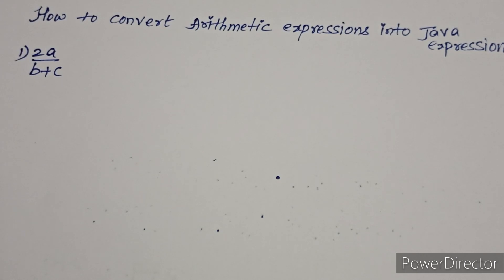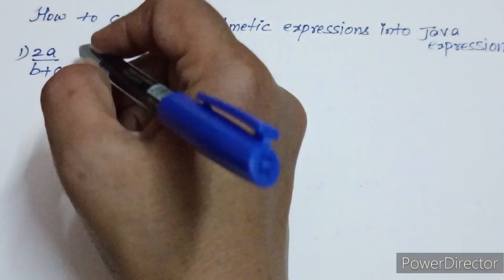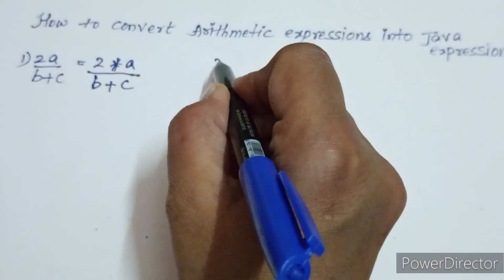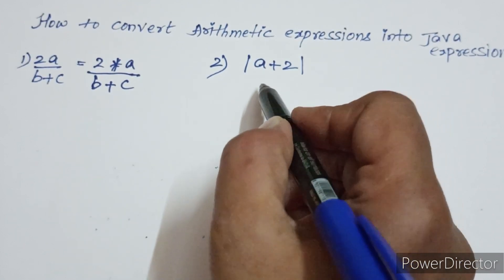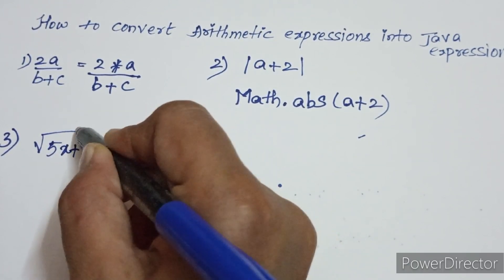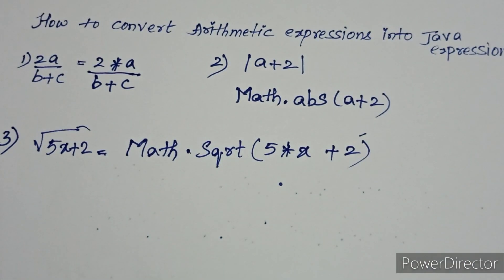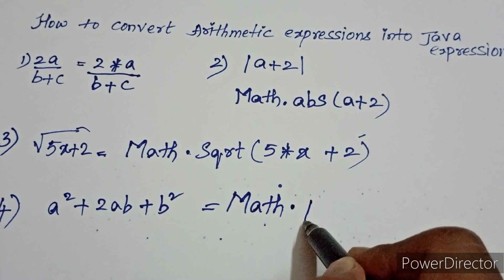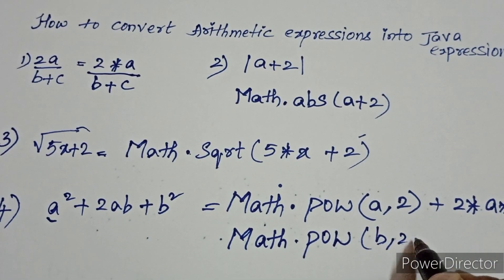Arithmetic expression to Java expression conversion - ICSE class 10th & 9th Computer Applications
how to write arithmetic expressions into Java expression explained with examples
For ICSE  syllabus Computer Applications for class 9th & 10th